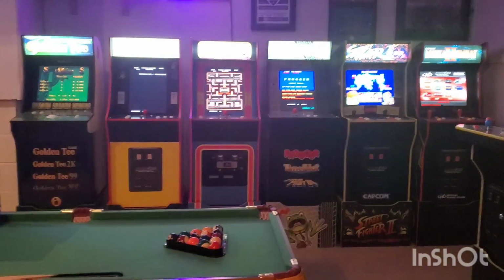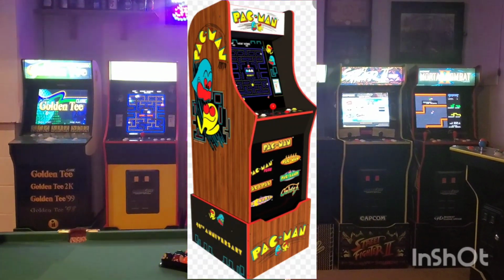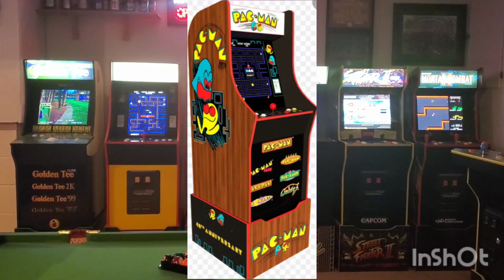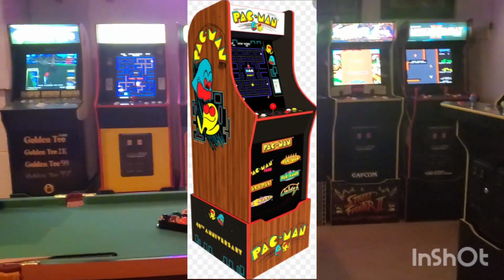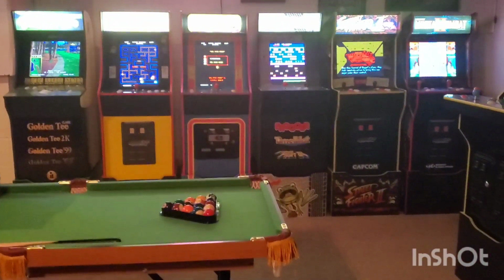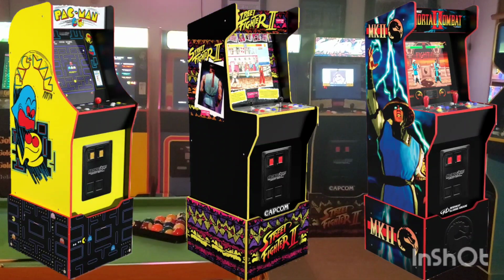To Upgrade Or Not To Upgrade? My Constant Chase Of Getting The Newest Version Of Arcade1Up Cabinets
In this video I talk about my situation of constantly chasing the newest upgraded version of games/cabinets I own. I tell you about the 3 cabs that have been upgrading on a yearly basis and what my plan is going forward regarding those cabs. I would love to hear if any of you guys have gone through or done the same thing as me and if so I'd like to know what your plans are going forward. You going to continue selling and upgrading cabs? Are you Stopping? Put it in the comments below.